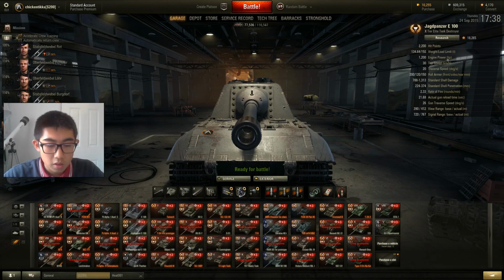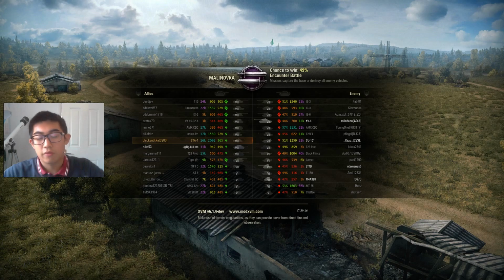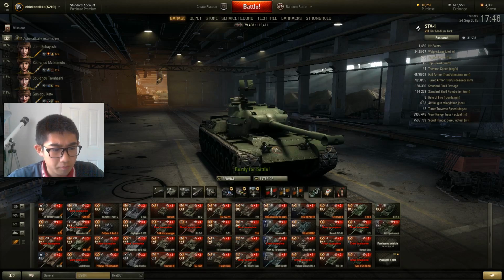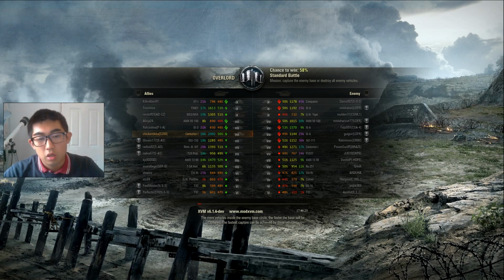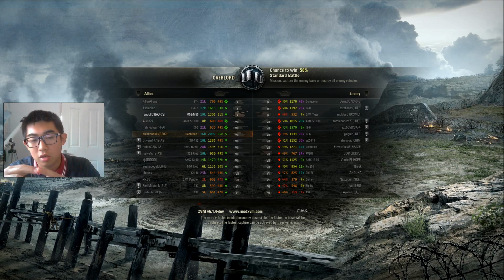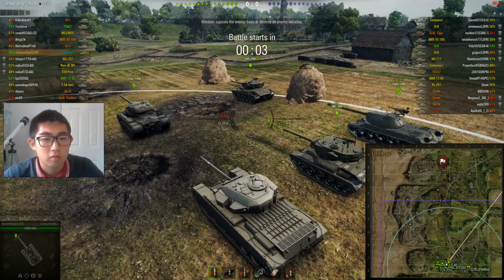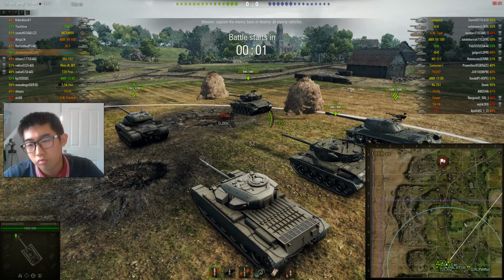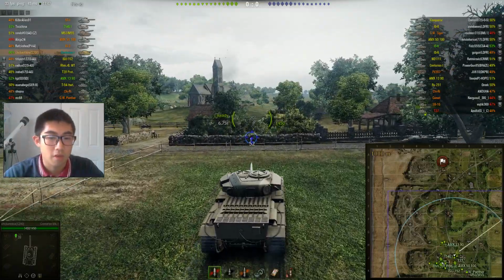World of Tanks How To Become A Better Player Episode 10 How to Improve stats?